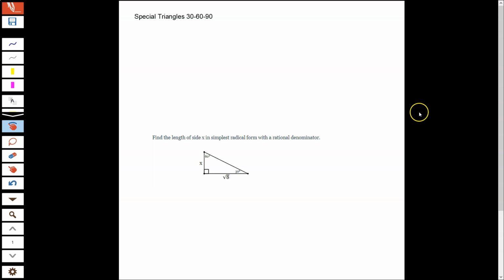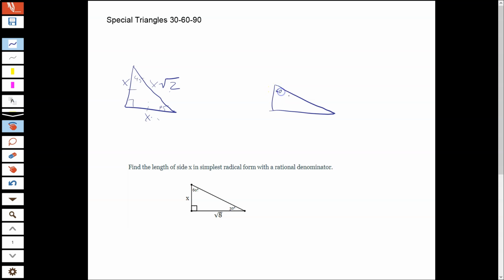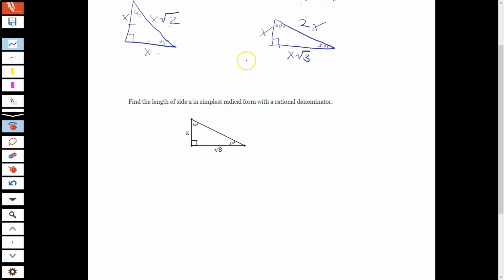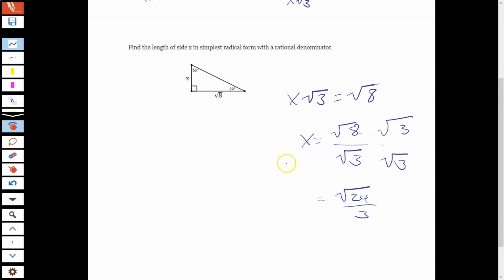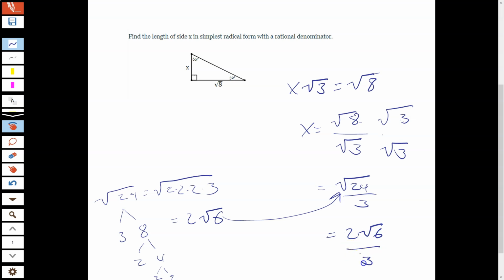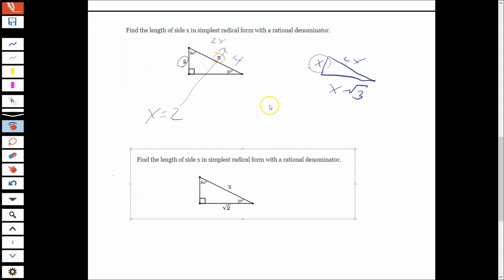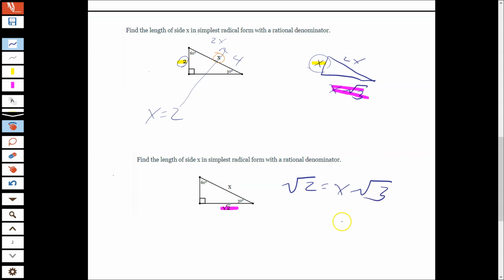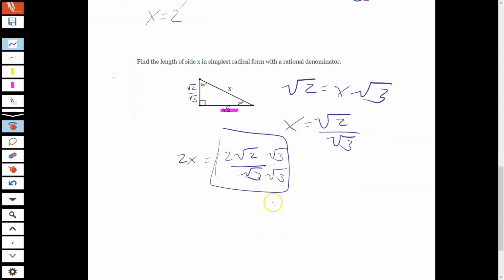PC 2.3.2 30-60-90 Triangles